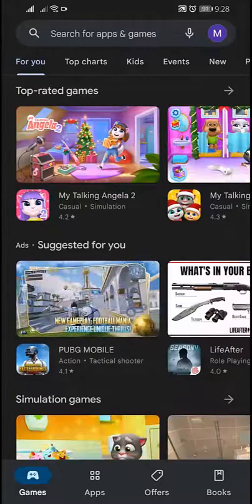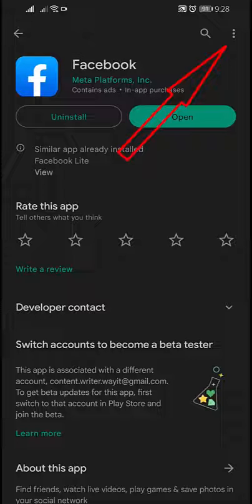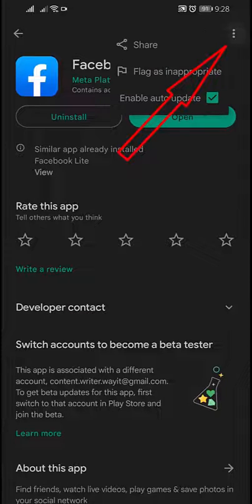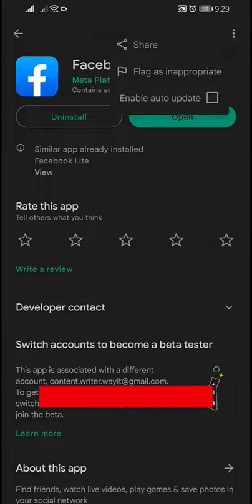Disable Auto Update of Any App in Play Store in Just 3 Simple Steps!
Disable Auto Update of Any App in Play Store in Just 3 Simple Steps! Having apps automatically update is an excellent Google Play Store feature as it ensures your device is always running on the best, most secure, and latest versions of your apps. However, it may cost you if you're on a limited mobile data plan. And in some cases, you may want to know what will be changing in your favorite apps before updating.

Are you fed up with automatic app updates draining your battery life and using up all your mobile data? In this video, we will show you how to disable auto-update of any app in Play Store in just 3 simple steps. By following our guide, you can take back control of your phone's performance and enjoy a better smartphone experience.